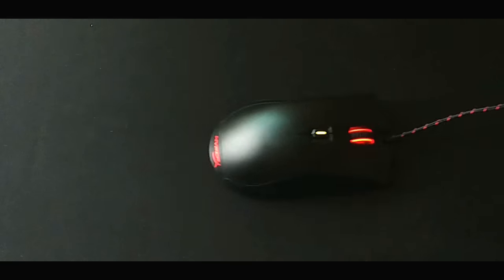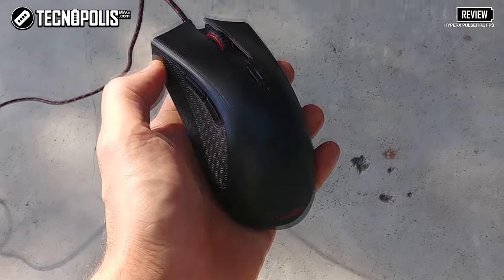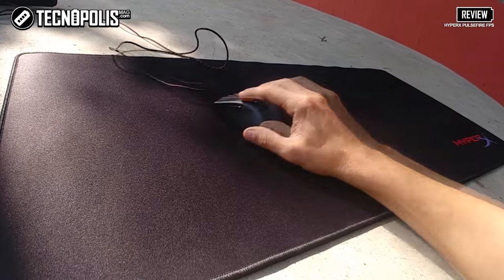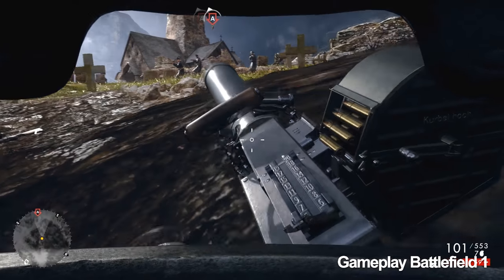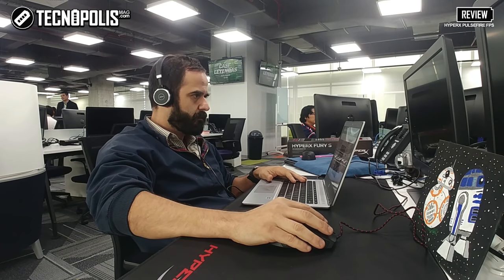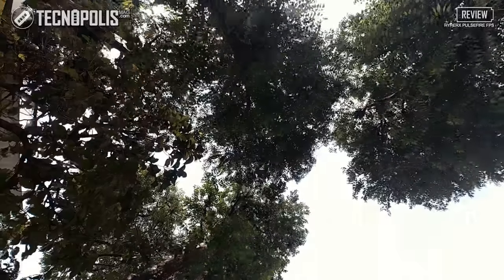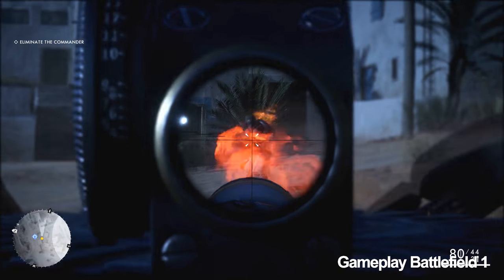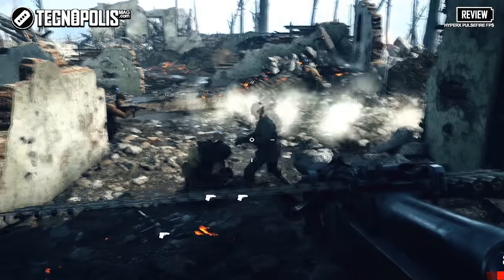El mejor Gaming Mouse? HyperX Pulsefire FPS / Review Español / Mouse Gamer PRECISO y GENIAL!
Probamos el Gaming Mouse de HyperX Pulsefire FPS uno de los Ratones para gamers de HyperX, este es un mouse gamer liviano con un sensor sumamente preciso sin aceleración ideal para first person shooters FPS, con muy buenos terminados y excelentes interruptores que generan in clickeo satisfactorio, un muy buen Gaming mouse para FPS que fabrica HyperX. Raton PulseFire

Unidad de revisión provista de forma gratuita por HyperX. Tecnopolis Magazine, no recibió ninguna dirección para realizar este review de parte del fabricante. .